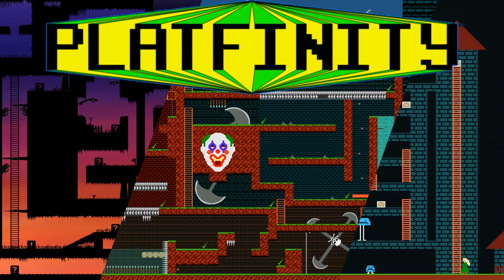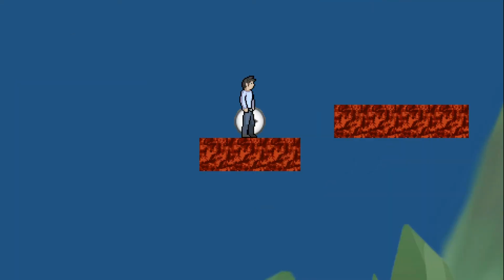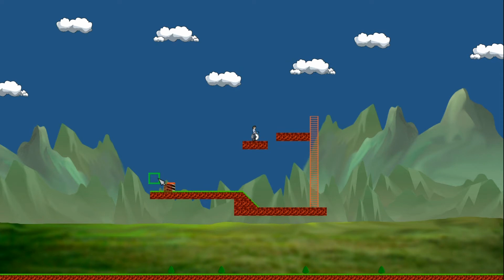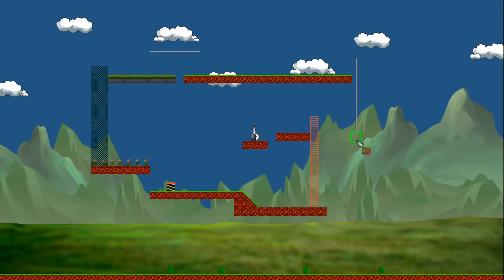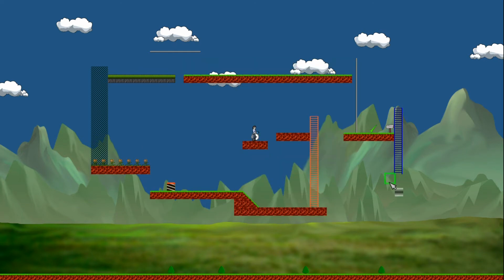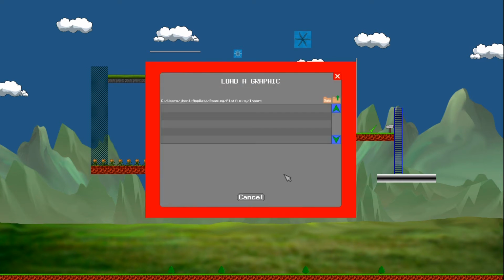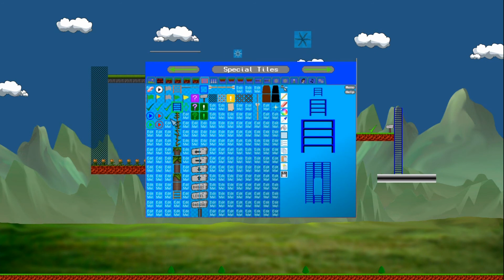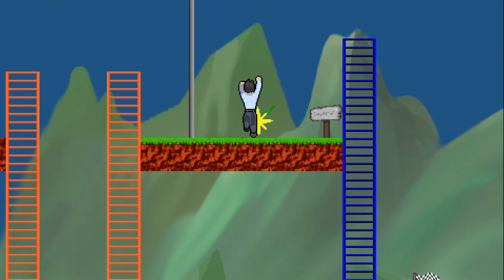Platfinity Overview and Tutorial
This channel shall be dedicated to giving deserved exposure to truly easy video games development apps and tools. Unity will not be featured. Nor will Game Maker Studio 2. They are not easy!

This first video is about Platfinity: a small but underrated app for creating 2D platformer games for the PC.